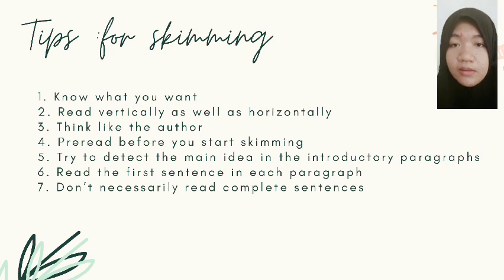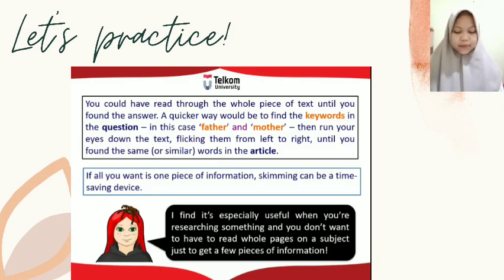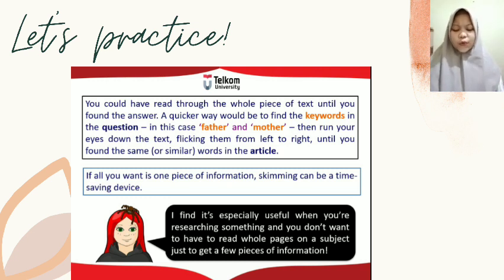SKIMMING READING | Universitas Negeri Padang.